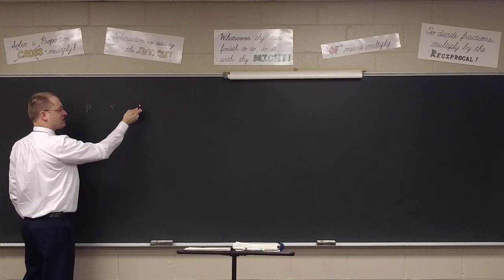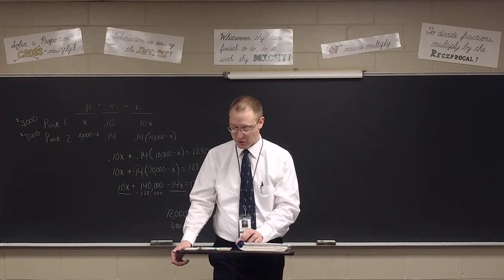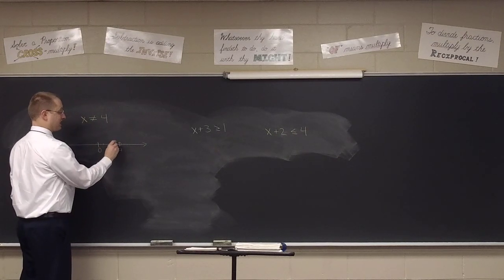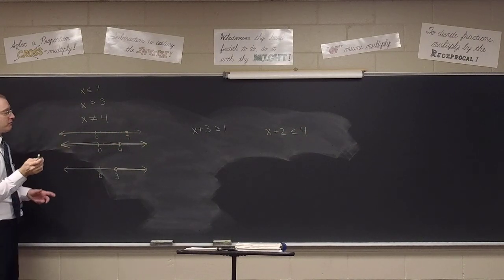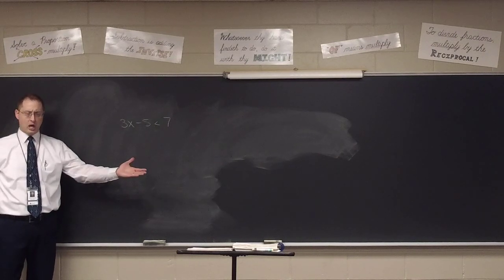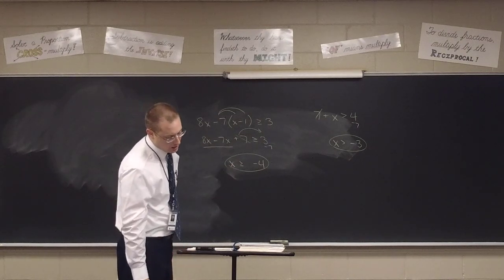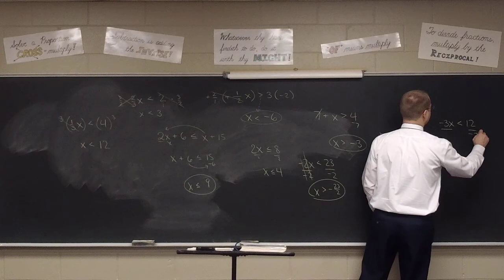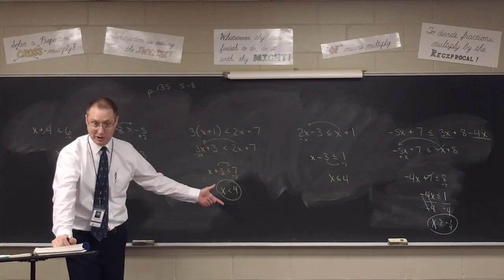Algebra I Lesson 127